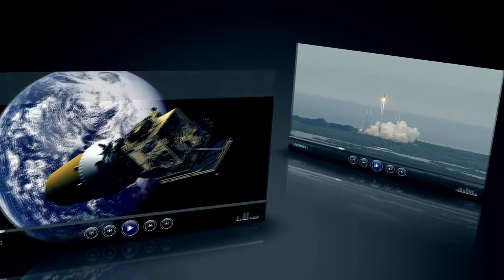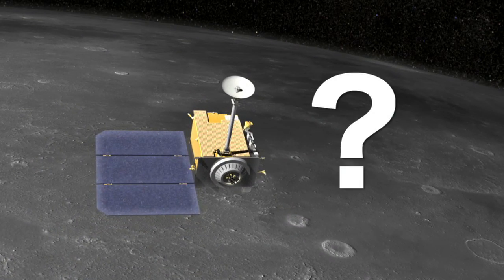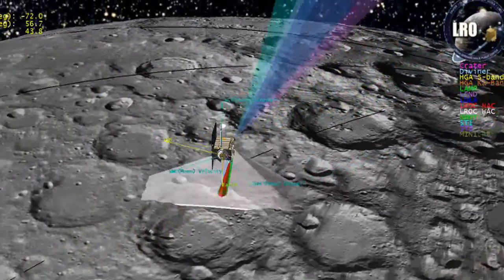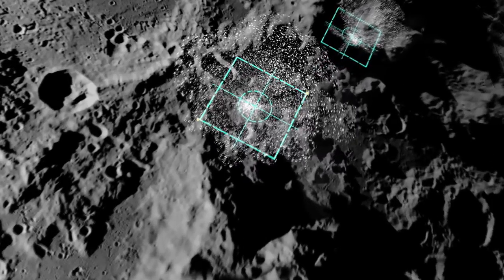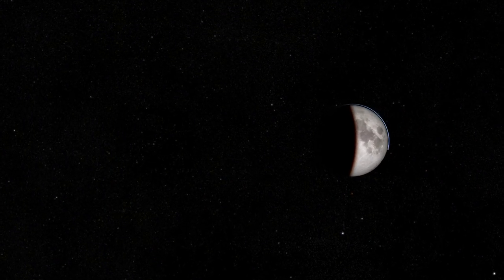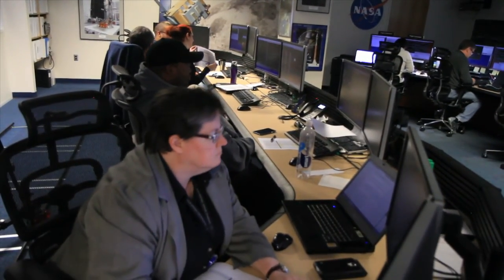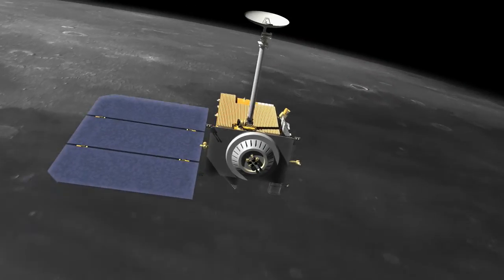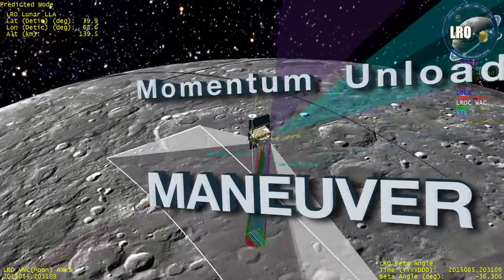YOUTUBE HQ G2015 039 Driving A Lunar Spacecraft MASTER youtube hq